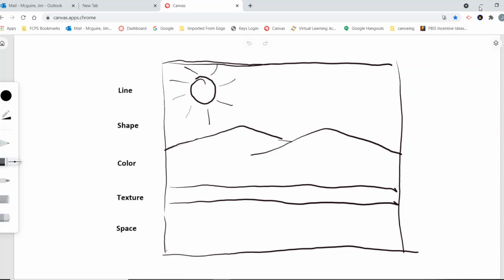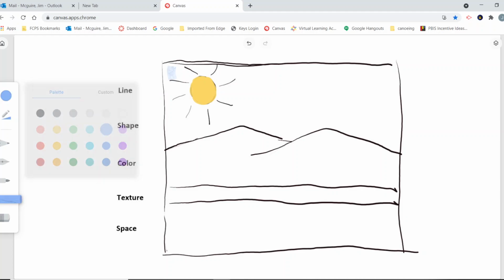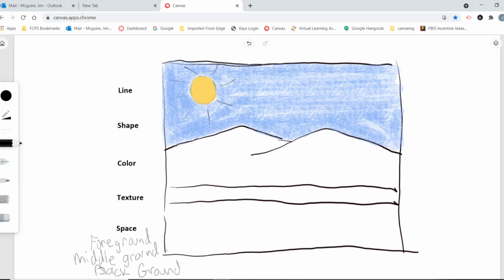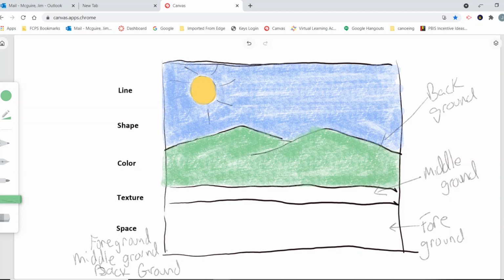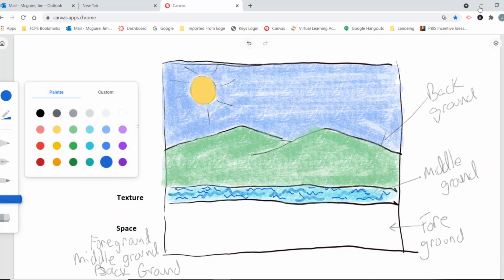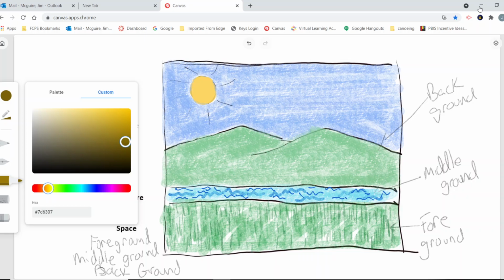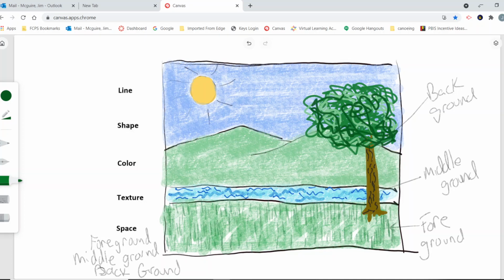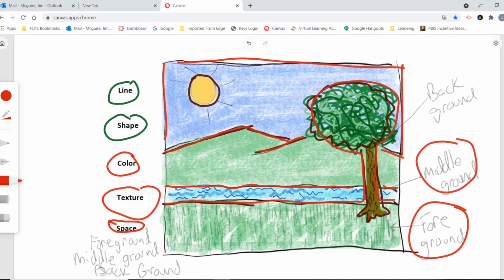elementary mcguire dba final review 2 and 3